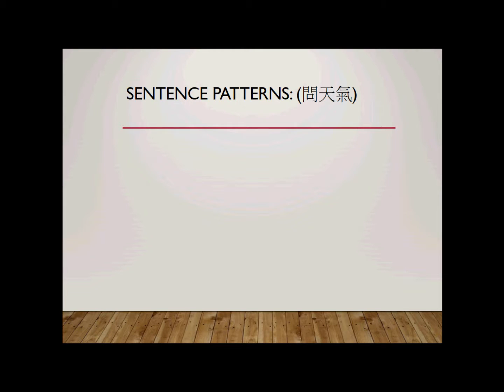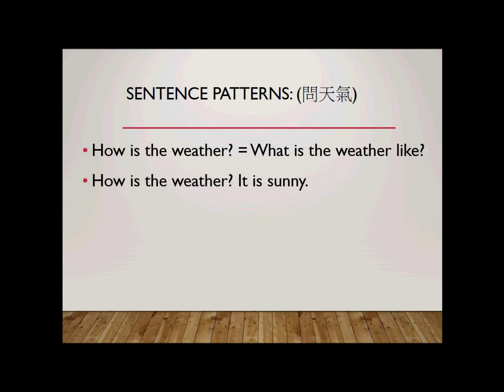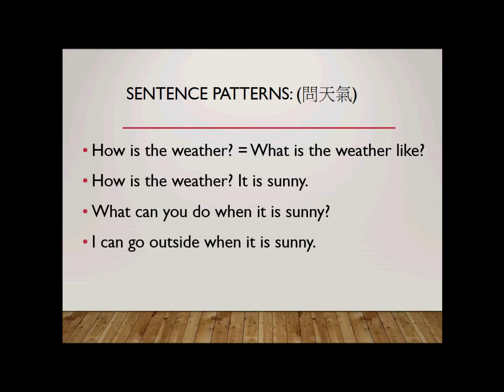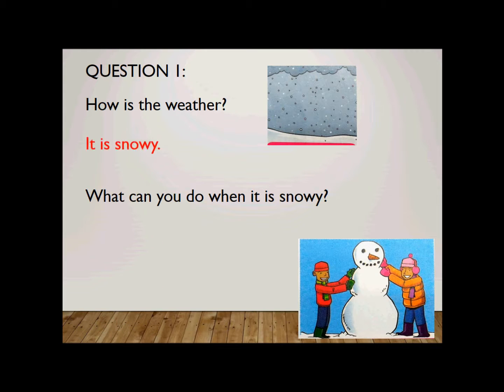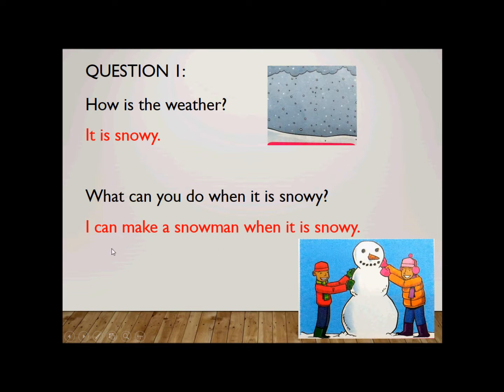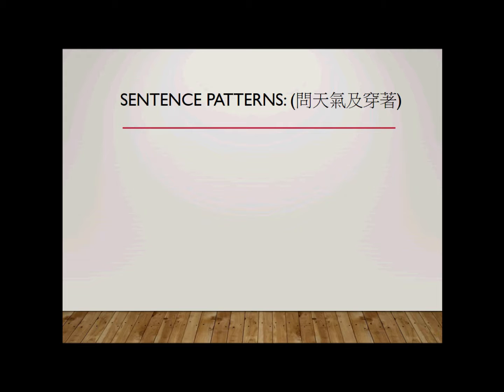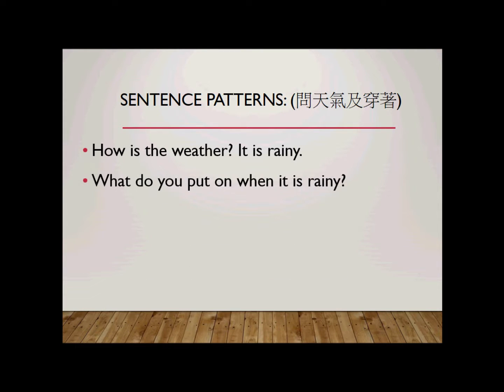The portable classroom - phonic zone - sentence patterns (1) (How is the weather?)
Sentence patterns - How is the weather?